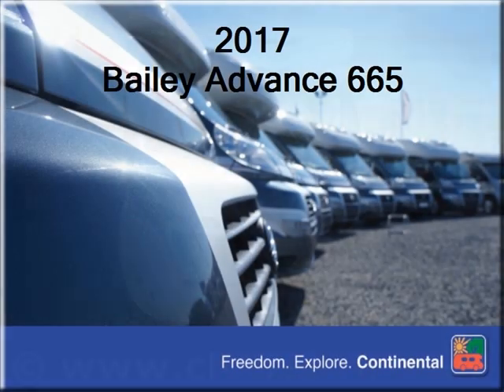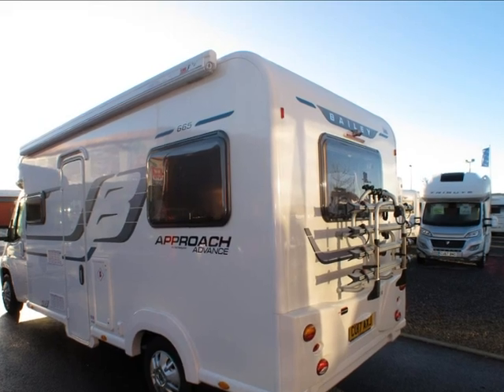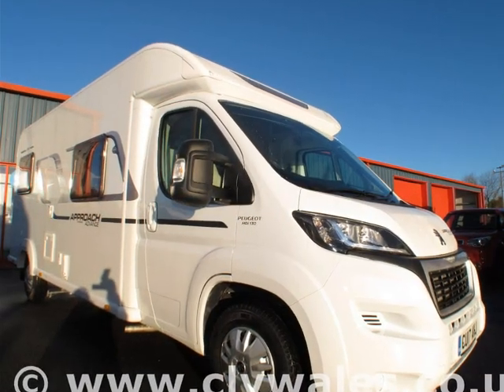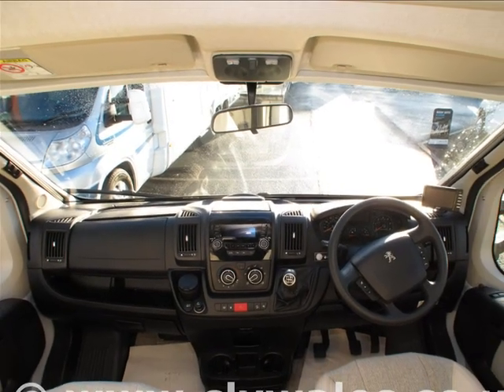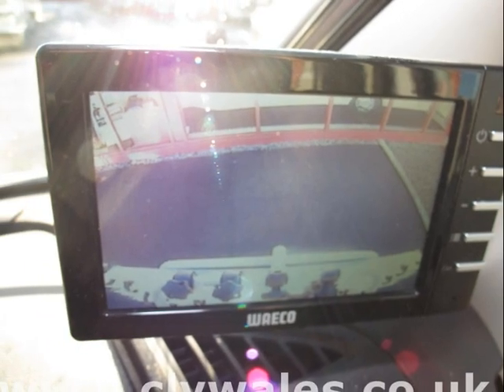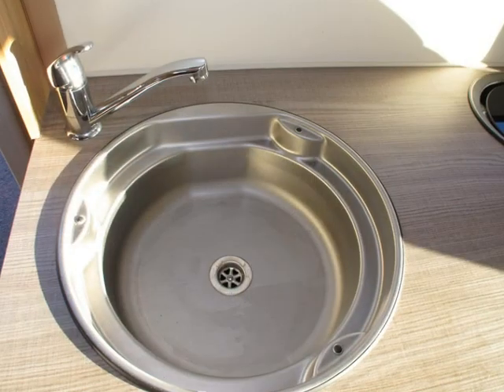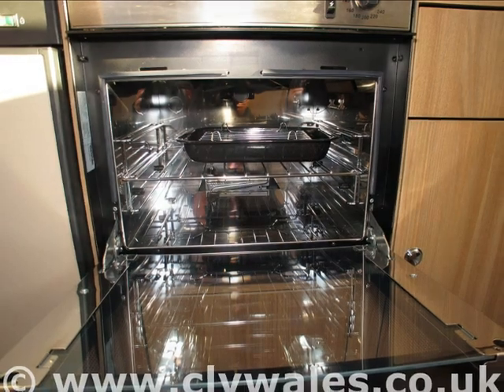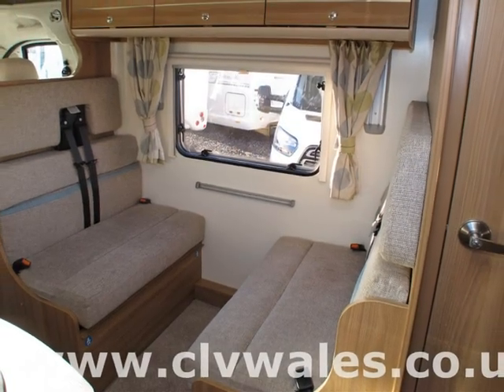2017 Bailey Advance 665 motorhome - Continental Leisure Vehicles Ltd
2017 Bailey Advance 665 motorhome available to purchase from Continental Leisure Vehicles Ltd

Interested in this motorhome? Then phone Ron or Ross or Tony on 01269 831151 for a great deal.

Who are we? We are Wales premier new and used motorhome dealership with over 30 years of customer experience.

Why buy a motorhome from Continental Leisure Vehicles?

* WHEN YOU BUY A NEW OR USED MOTORHOME FROM CONTINENTAL LEISURE VEHICLES,  YOU CAN BE SURE OF GETTING A GREAT DEAL.

* ALL OUR NEW AND USED MOTORHOMES COME TO YOU WITH A COMPLETE MULTI-POINT PRE-DELIVERY INSPECTION BY A TRAINED TECHNICIAN COVERING THE MOTORHOME BOTH INSIDE AND OUT.

* ALL OUR NEW AND USED MOTORHOMES ARE FULLY VALETED BEFORE COLLECTION - IN FACT WE PROBABLY HAVE THE BEST PRESENTED PRE-LOVED MOTORHOMES AROUND.

* ALL OUR USED MOTORHOMES ARE FULLY HPI CHECKED FOR ANY OUTSTANDING FINANCE OR ACCIDENT REPAIRS SO YOU CAN BE CONFIDENT IN WHAT YOU ARE BUYING.

* WE OFFER ALL OUR CUSTOMERS A FULL HANDOVER ON COLLECTION ON HOW TO OPERATE THEIR NEW OR USED MOTORHOME WHICH COVERS BOTH THE INSIDE AND EXTERIOR AND TAKES AROUND 2 HOURS ON AVERAGE.

* WE OFFER BEST PX PRICES ON CARS, CARAVANS, MOTORHOMES, ETC, SPEAK WITH US FOR DETAILS.

* YOU CAN VIEW OUR  NEW AND USED MOTORHOME STOCK 24/7 ON OUR WEBSITE.

* NO LIBRARY PICTURES - THE VIDEO IS OF THE MOTORHOME YOU ARE CONSIDERING BUYING, SO YOU CAN BE CONFIDENT THAT WHAT YOU SEE IS WHAT YOU ARE BUYING.

* OVER 30 YEARS TRADING NEW AND USED MOTORHOMES FROM OUR SITE IN WALES.

* FAMILY OWNED AND MANAGED ON THE SAME SITE SINCE 1985.

* THOUSANDS OF SATISFIED CUSTOMERS - JUST READ OUR TESTIMONIALS ON OUR MAIN WEBSITE.

* 2 MOTORHOME SHOWROOMS ON SITE SO WHATEVER THE WEATHER YOU CAN ALWAYS VIEW LOTS OF OUR MOTORHOMES IN COMFORT.

* MOTORHOME SERVICING - WE HAVE OUR OWN ON SITE WORKSHOP WITH FACTORY TRAINED TECHNICIANS AND OFFER EVERYTHING FROM SERVICING TO INSURANCE WORK.

* MOTORHOME BROKERAGE SCHEME - LET US SELL YOUR MOTORHOME FOR YOU.

* NEW MOTORHOMES FROM AUTO-TRAIL, TRIBUTE, V-LINE, IMALA,

* NEW BAILEY AUTOGRAPH MOTORHOMES

* OPEN 7 DAYS PER WEEK

* BEST SELECTION OF PRE-OWNED MOTORHOMES IN WALES

* WHY NOT CALL IN AND FIND OUT WHY WE ARE WALES PREMIER MOTORHOME DEALER.

* CONVENIENTLY LOCATED AT THE END OF THE M4 MOTORWAY BETWEEN SWANSEA AND CARMARTHEN, ABOUT AN HOURS DRIVE FROM CARDIFF.

* MOTORHOMES IN SWANSEA
* MOTORHOMES IN CARDIFF
* MOTORHOMES IN NEWPORT
* MOTORHOMES IN CARMARTHEN
* BAILEY CARAVAN SERVICING
* BAILEY MOTORHOME SERVICING
* CAMPERVANS IN SOUTH WALES